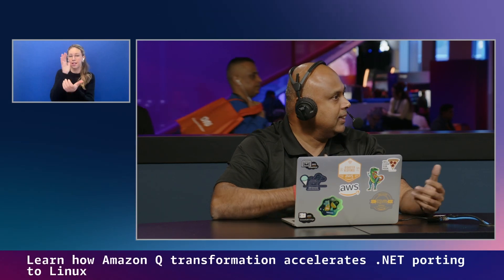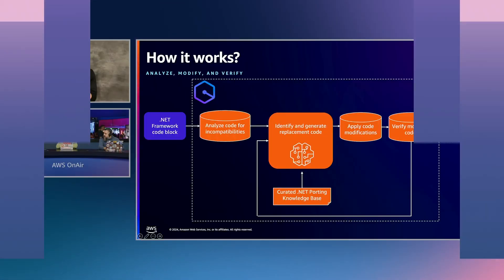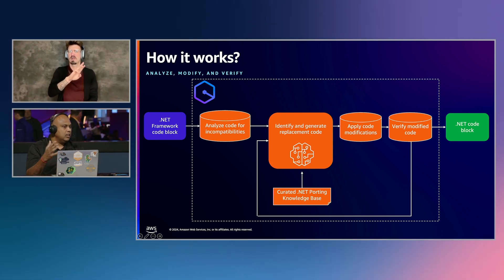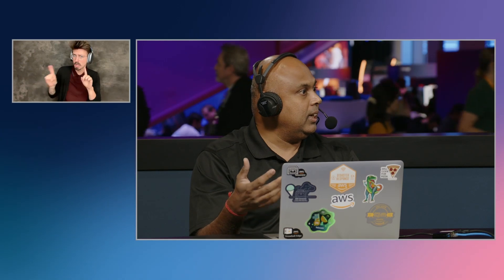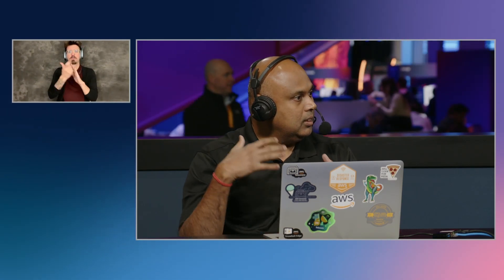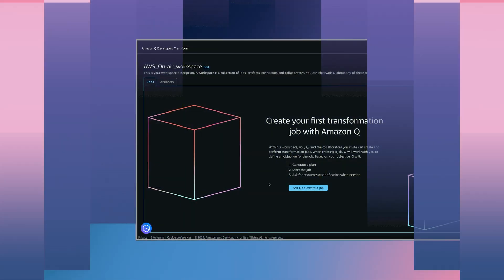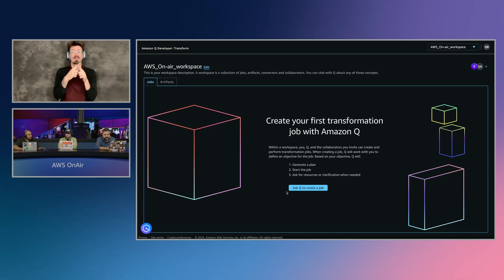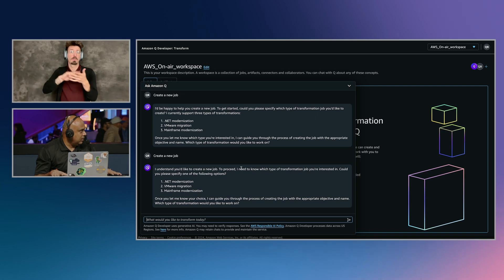Learn how Amazon Q transformation accelerates .NET porting to Linux | AWS OnAir re:Invent 2024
In this episode the viewer will learn about how Amazon Q Developer transformation capabilities (Q transformation, for short) speeds up large-scale modernization of .NET Framework applications running on Windows servers to cross-platform .NET on Linux.

Get a quick overview of the .NET porting challenges, Q transformation capabilities, and benefits accelerated modernization. Then watch two demo experiences. First, the large-scale modernization experience using web-app based interaction with Amazon Q Developer agents and, second,  IDE based experience that surfaces the same capabilities for a developer. The second demo will focus on showing how the same transformation capabilities can be accessed by a developer within visual studio IDE environment for transformation of a few applications.